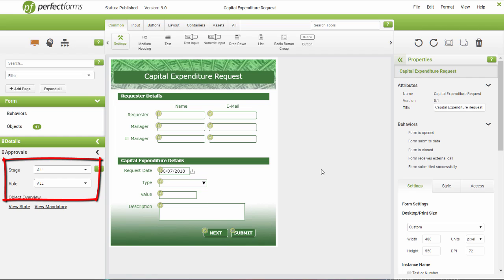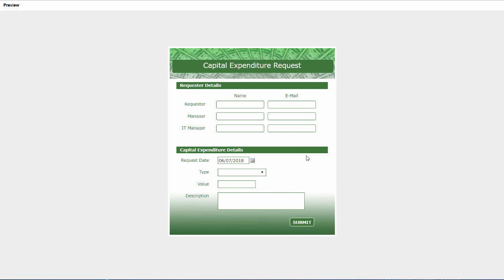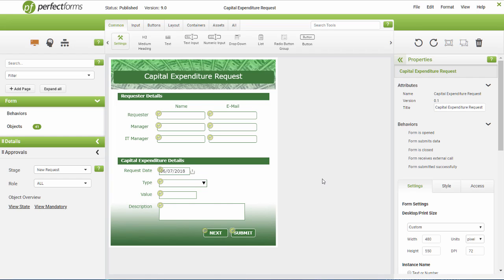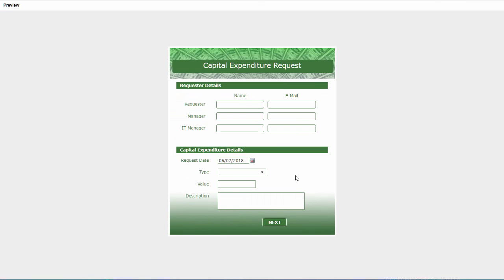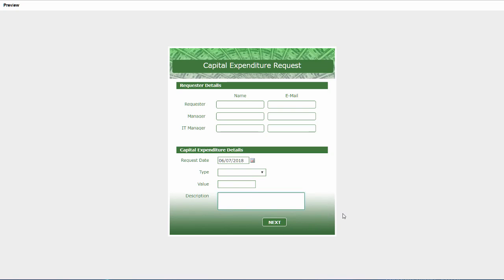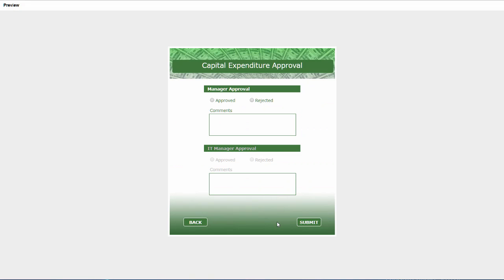Testing PerfectForms™ Access Rules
Testing your access rules as you build your PerfectForms™ form is highly recommended. The more issues you can find and correct at the design phase the better.